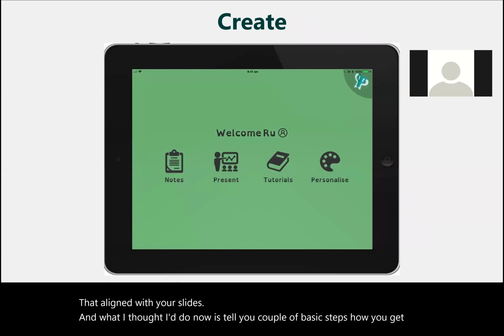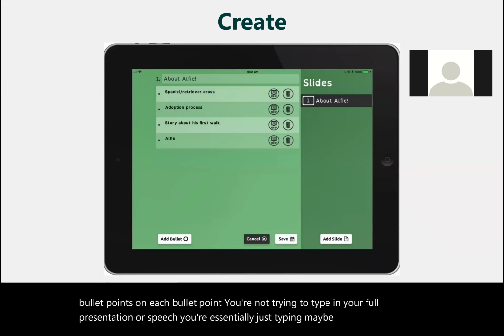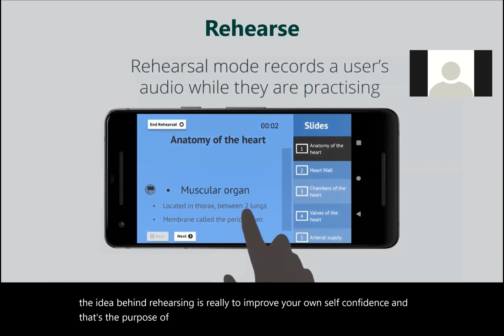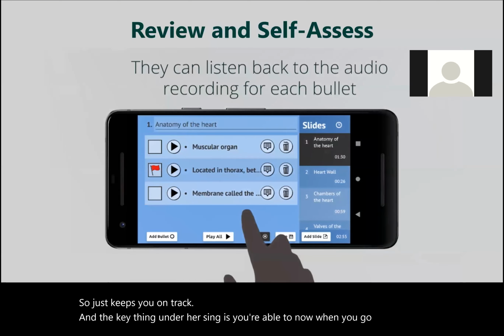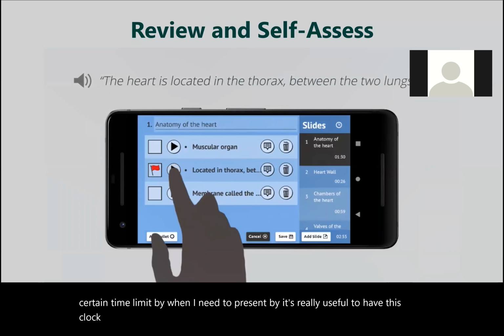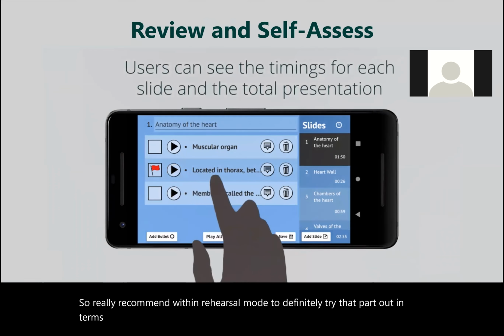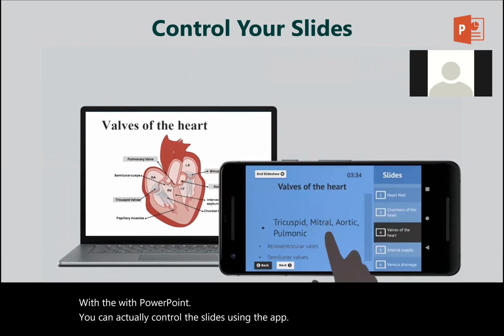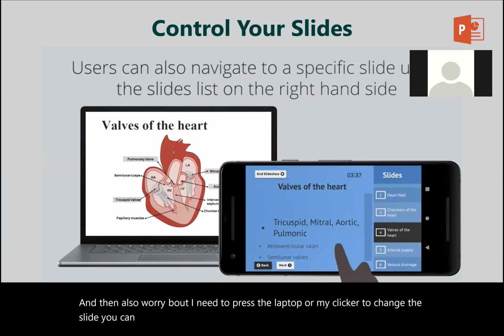Rehearsing Presentations using Present Pal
This webinar is part of the Closing the Gap conference recordings.
It is presented by Amer Latif, VP of sales at Present Pal.
Present Pal is a communications tool that supports individuals with interactive and accessible flashcards!
You can also keep up with the latest conversations by following us on Twitter